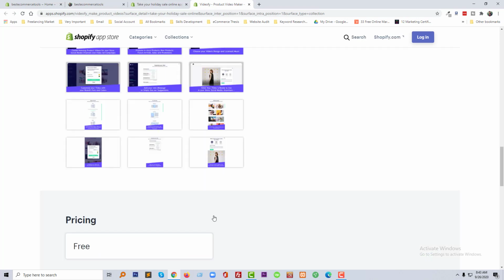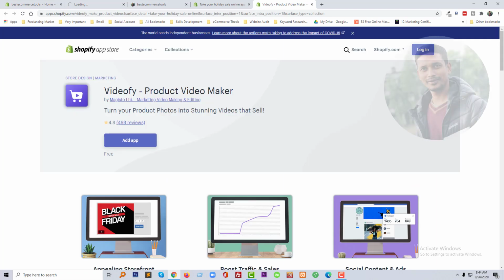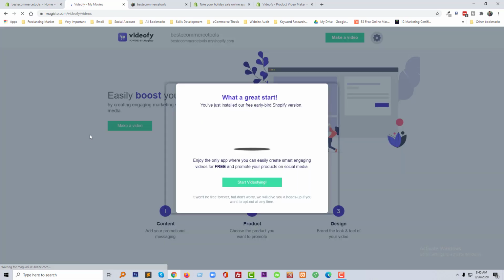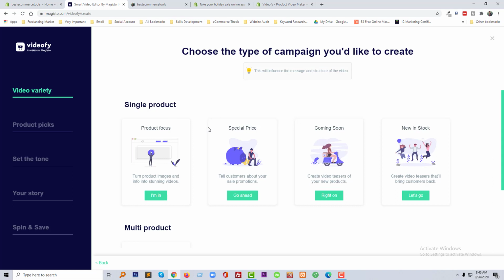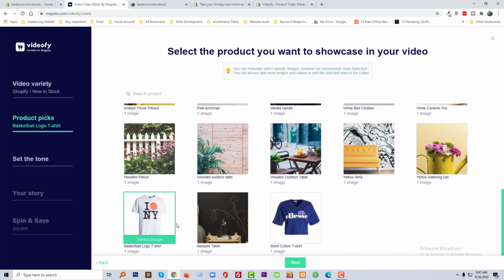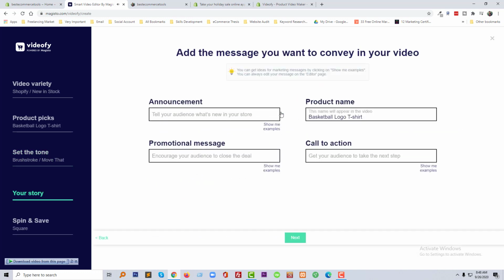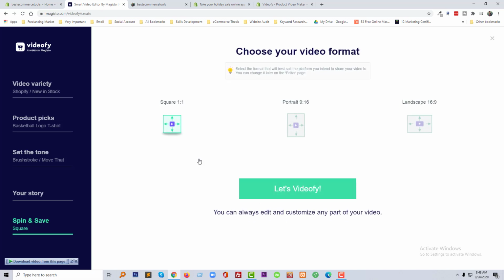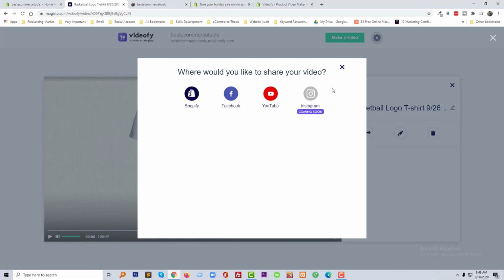Create Engaging Product Videos With Free Shopify App ✅ Make Video In A Single Minute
💻 Welcome to *Create Engaging Product Videos With Free Shopify App ✅ Make Video In A Single Minute  *

📝 Video Description:  Video marketing is one of the most effective ways to promote your products and reach a wider audience. However, creating high-quality product videos can be time-consuming and expensive. This is where Shopify apps come in. There are a number of Shopify apps that allow you to create engaging product videos with just a few clicks. In this video, we will show you how to use one of the best FREE Shopify apps to create engaging product videos.

What is a Shopify App?

A Shopify app is a third-party application that you can install on your Shopify store to add new features and functionality. There are a number of Shopify apps available that can help you with everything from marketing and sales to customer service and shipping.

There are a number of benefits to using a Shopify app to create product videos. Here are just a few:

Easy to use: Shopify apps are designed to be easy to use, even for beginners.

🌐 Services
Transform your e-commerce journey with expert services:

📲 Stay Updated
Follow us for valuable insights and updates: